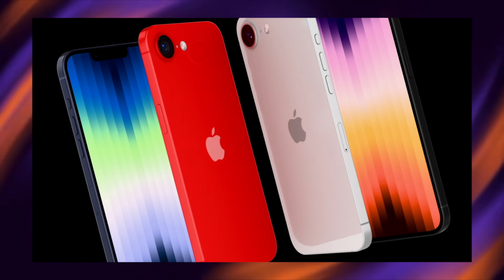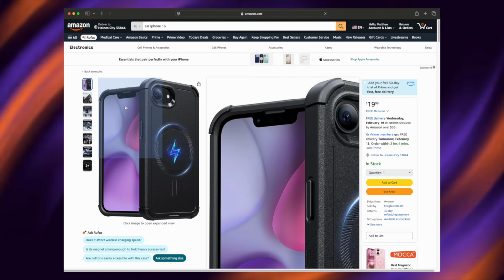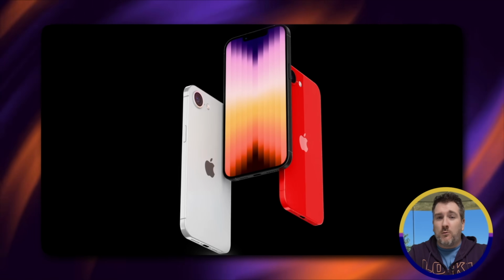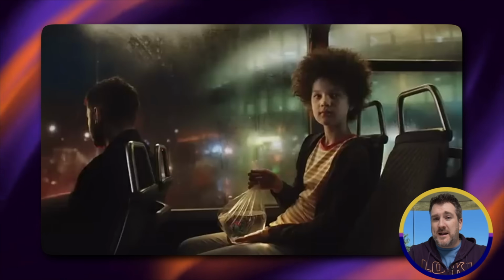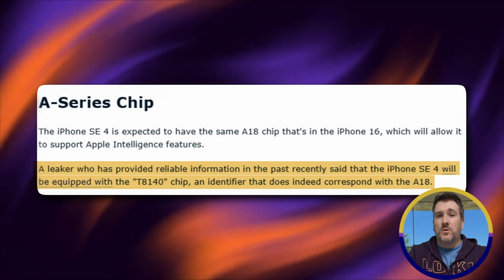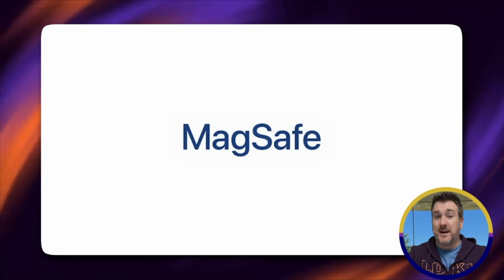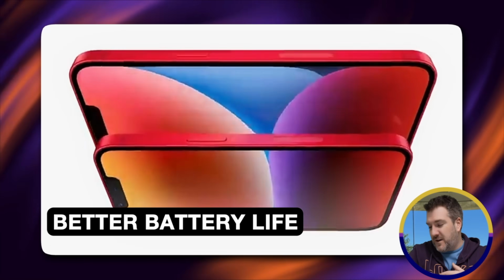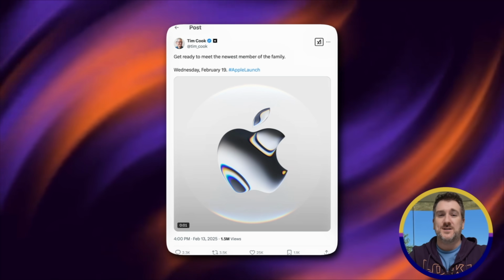MY OWN LEAK Confirms iPhone 16e is the NEW NAME for iPhone SE!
BIG NEWS! I have found out that the NEW iPhone will be called the iPhone 16e and I can show you how to find this LEAK too! We also go over all the last minute leaks for the iPhone 16e today

In this video, we're diving into the top rumors and leaks surrounding the potential early 2025 Apple event with the iPhone SE 4, MacBook Air M4 & Mac Studio M4 ULTRA. From new iPhones to MacBook Pros, we're covering it all. What can you expect from Apple's latest software updates?

For now in these videos we are doing the latest leaks first and a recap of what we know altogether about the MacBook Air models.

I will also have the latest MacBook Pro Price information for the Pro Models;
16 inch MacBook Pro
14 inch MacBook Pro

My LEAK DISCOVERY iPhone 16e Name 0:00
Tim Cook Says a 'New Family Member is coming' 2:22
iPhone 16e Main Features 3:31
A18 or A17 Pro? 6:49
Magsafe 7:49
Giveaway 8:18
Battery Life 10:07
The Price 10:31

Matt Talks Tech; All of these concepts have been created by myself. Useage of these concepts need my concent and agreement first.
Apple; Keynote videos